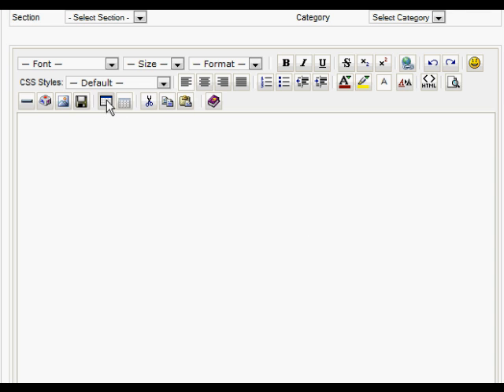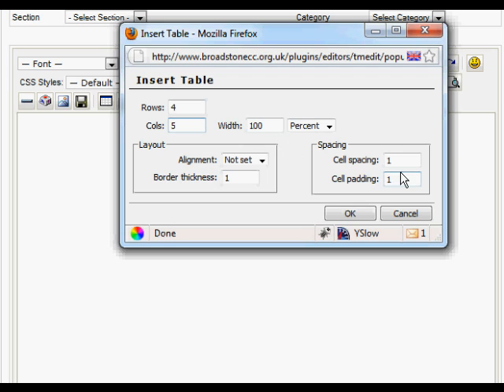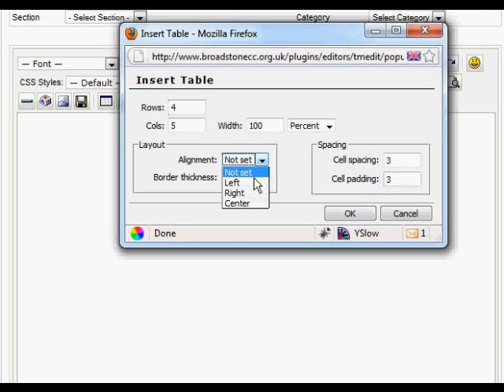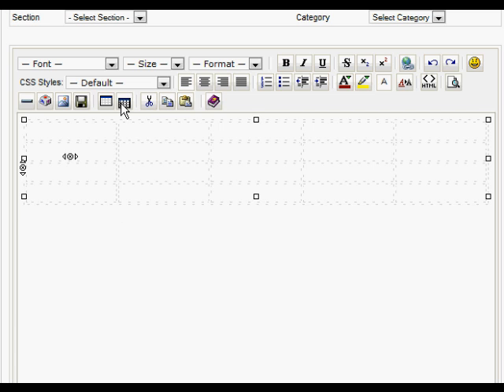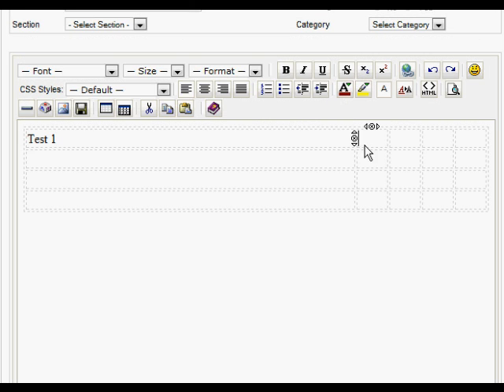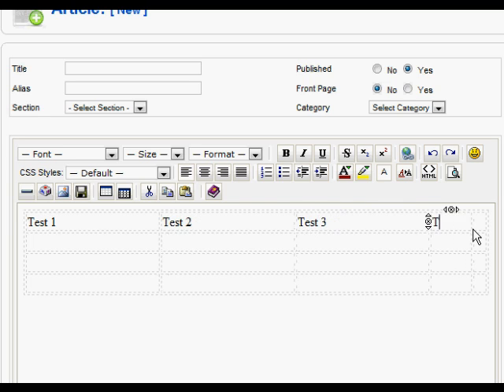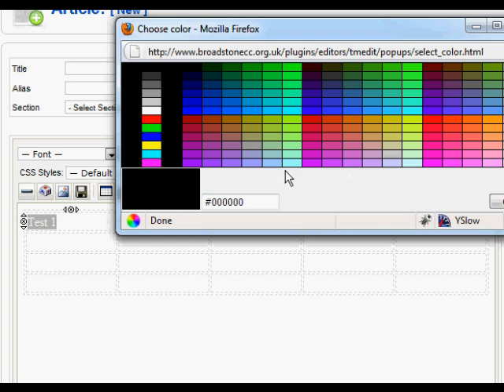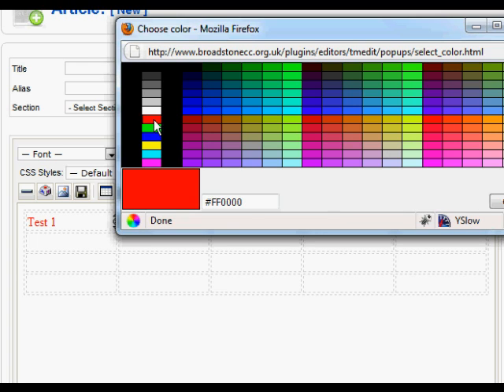Inserting a Table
Inserting a table in Joomla